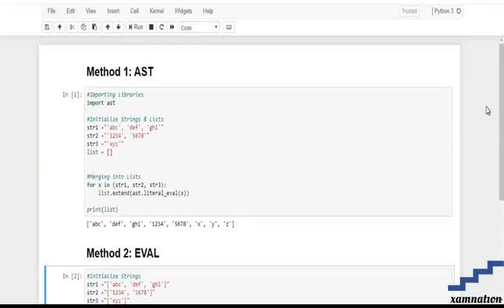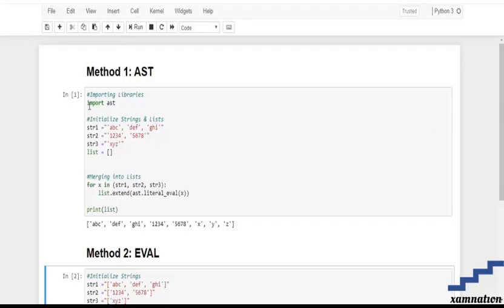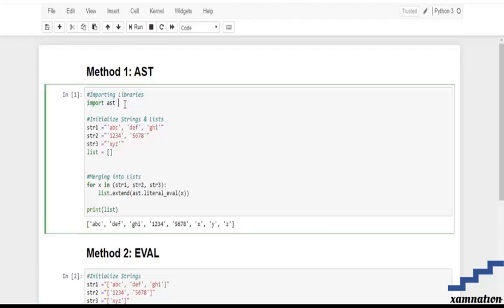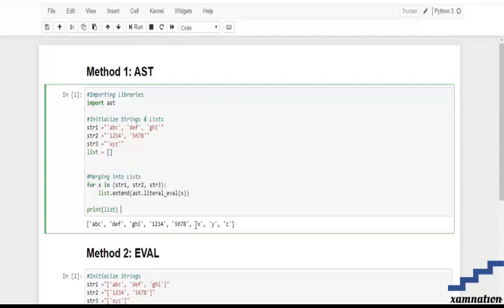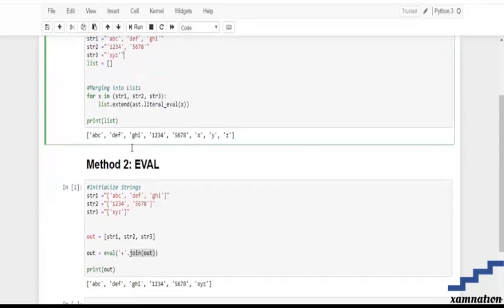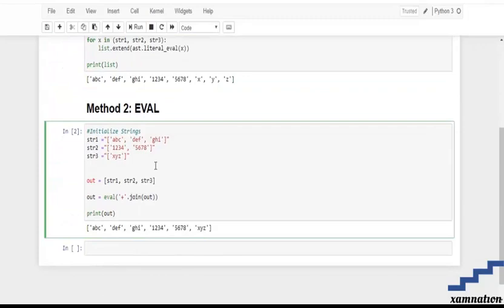How to merge strings into list-using AST & EVAL